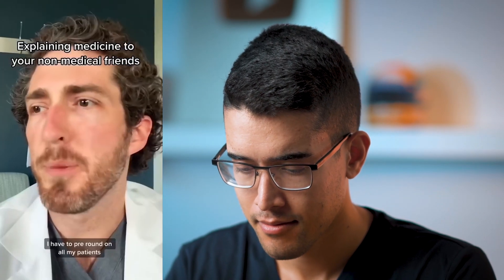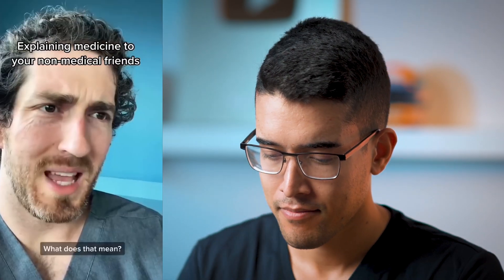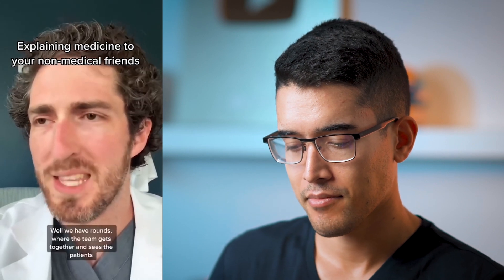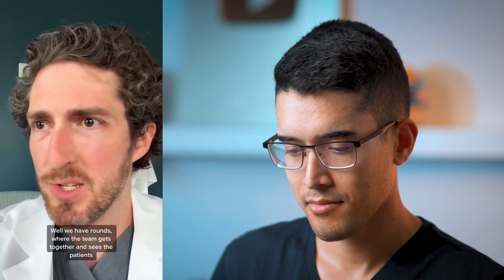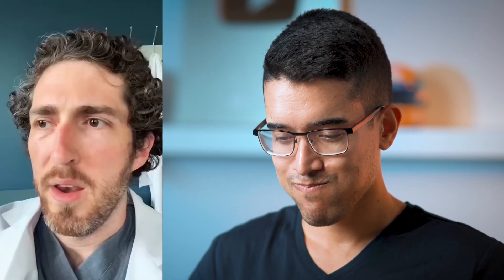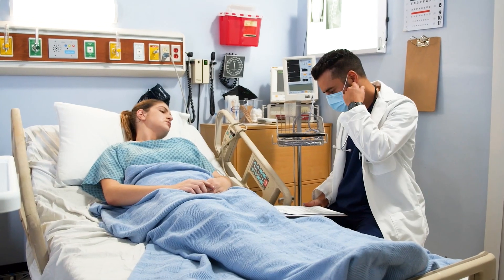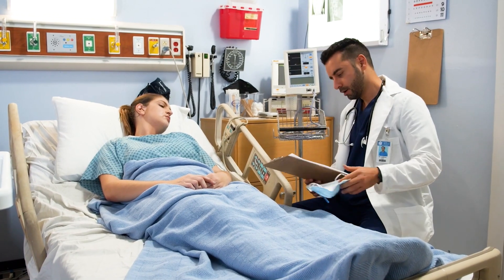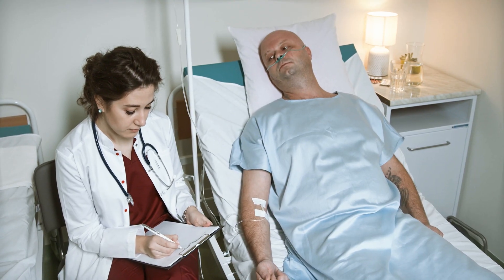Pre-Rounding and Surgical Anatomy | Dr. Glaucomflecken Reaction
It's time for another Dr. Glaucomflecken reaction. Today I'll be reacting to "Pre-rounding" and "Know the Anatomy Before Every Case."

TIMESTAMPS:
00:00 - Pre-rounding
02:44 - Know Your Anatomy Before Every Case